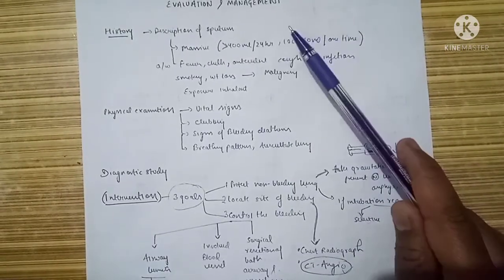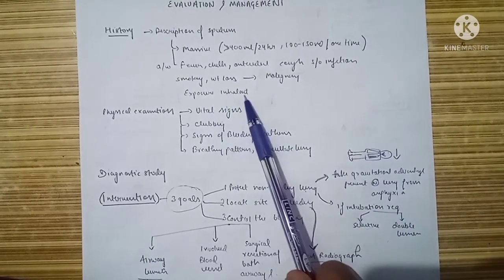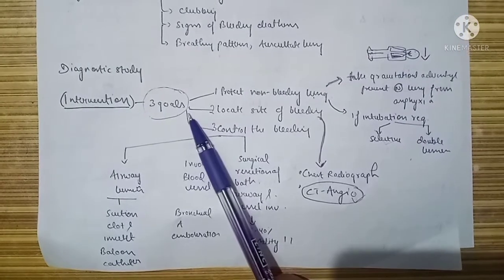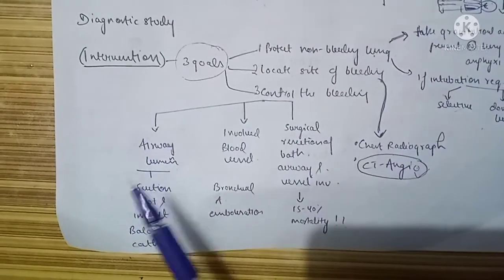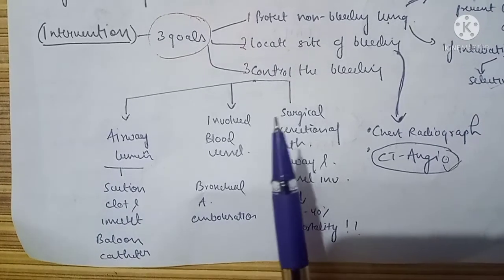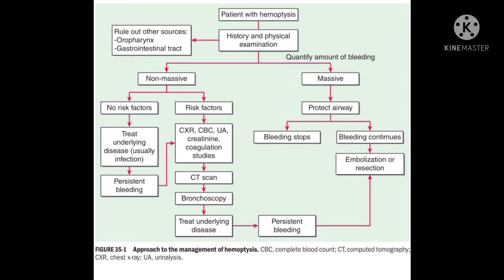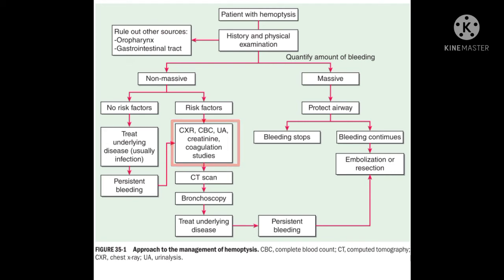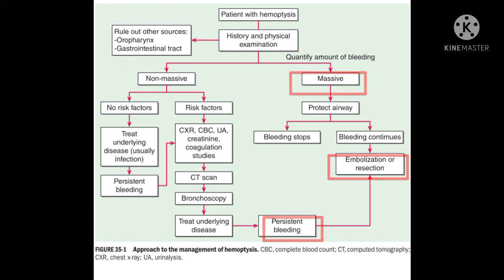Management of hemoptysis